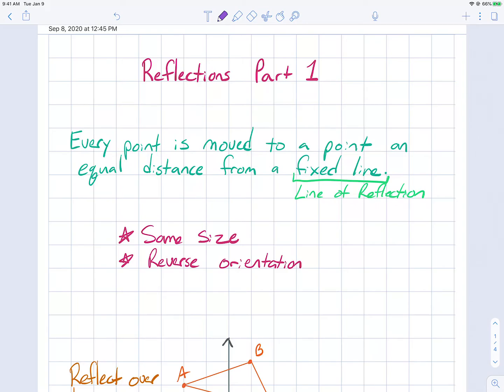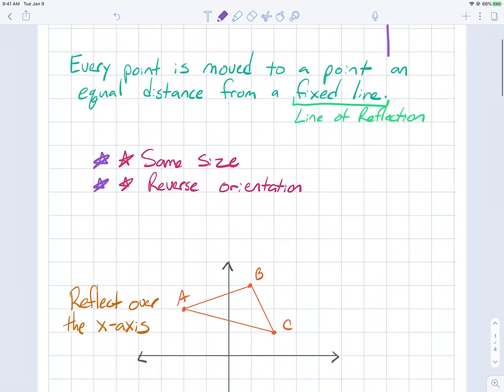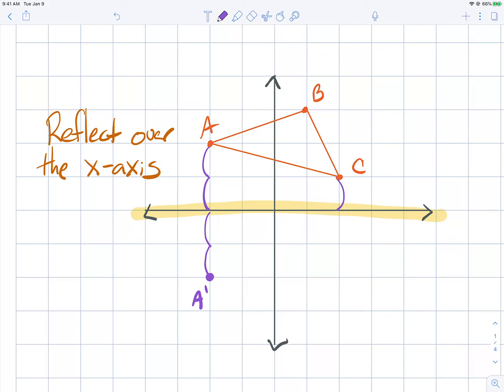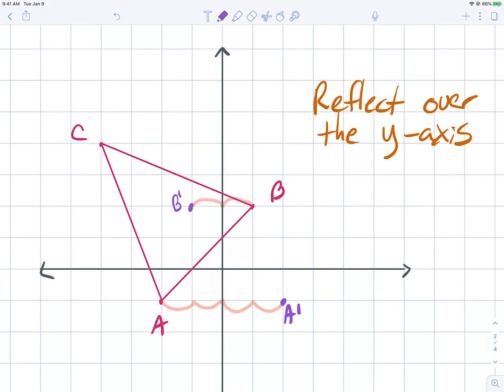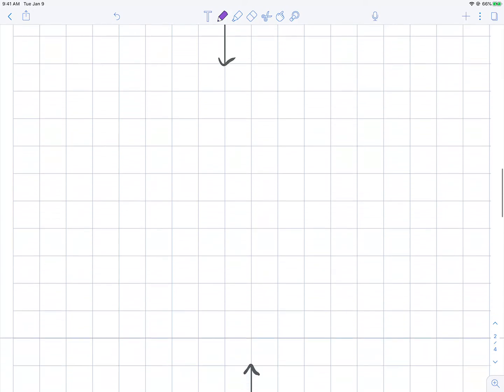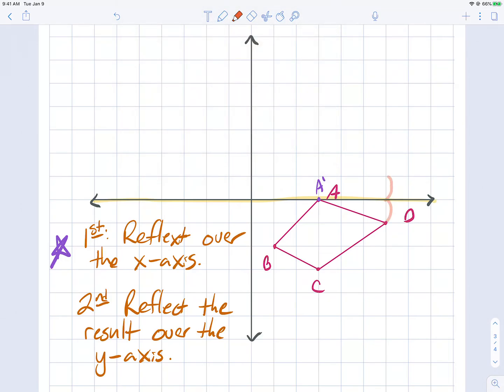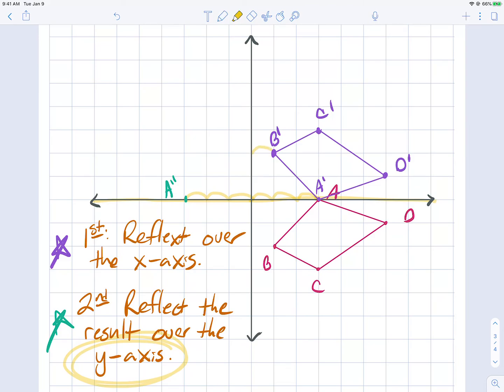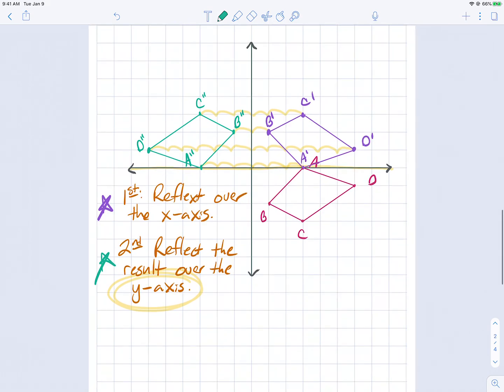Reflections Part 1